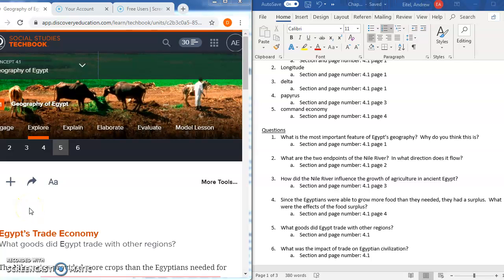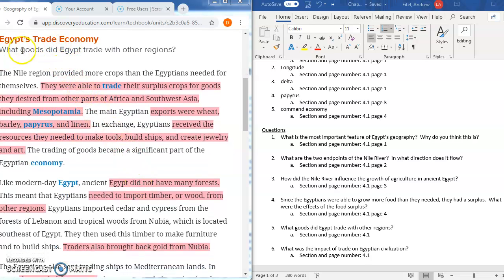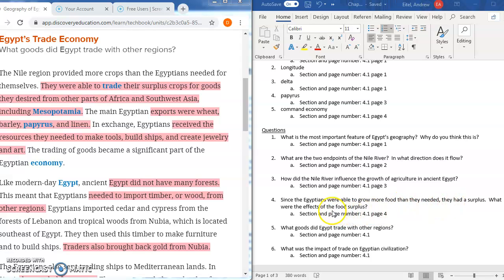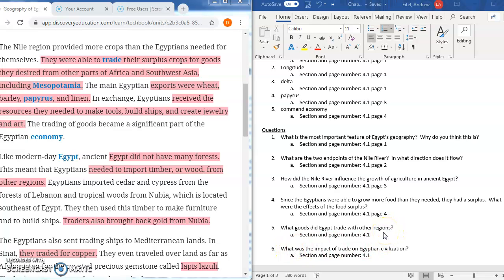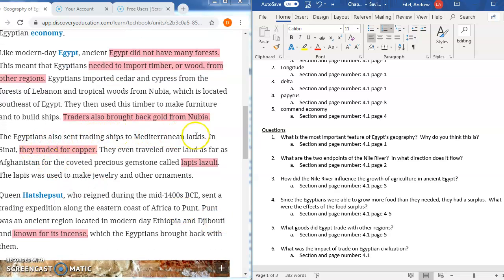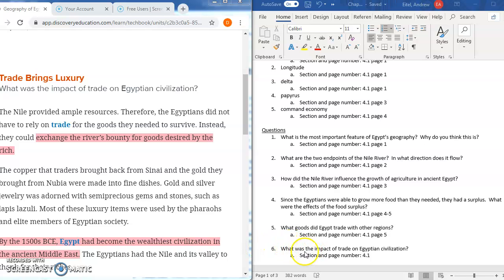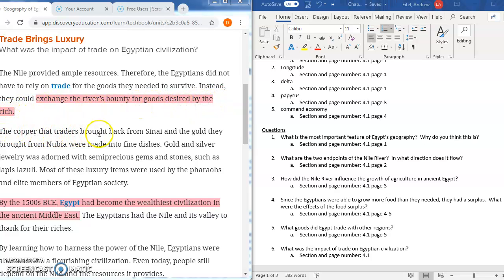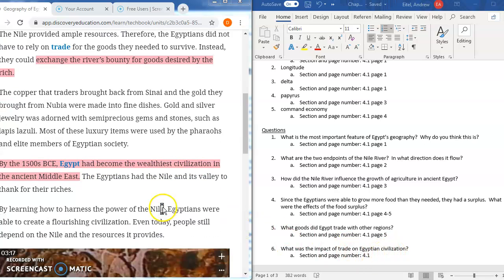Discovery Education chapter 4.1 Geography of Egypt pages 5-6